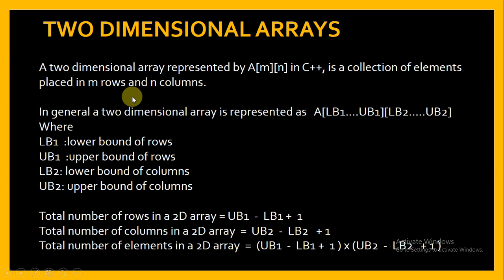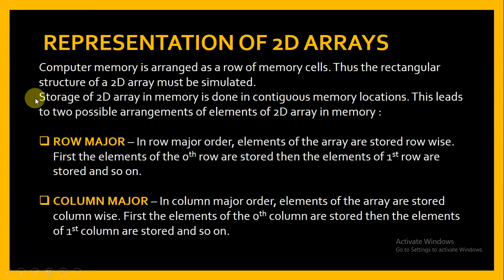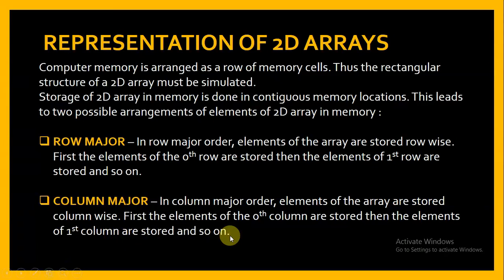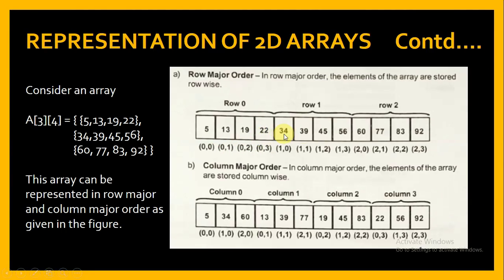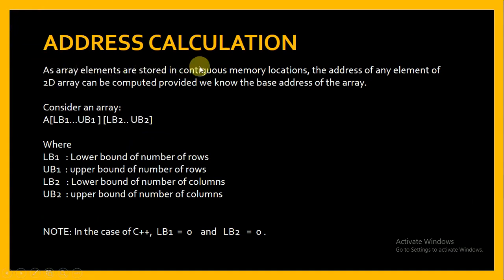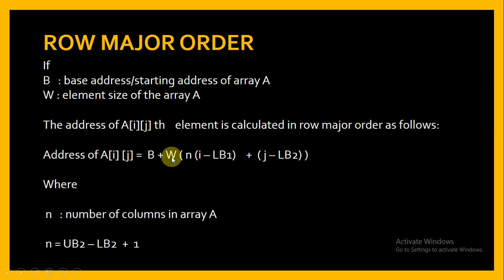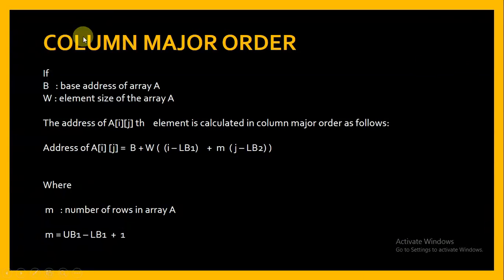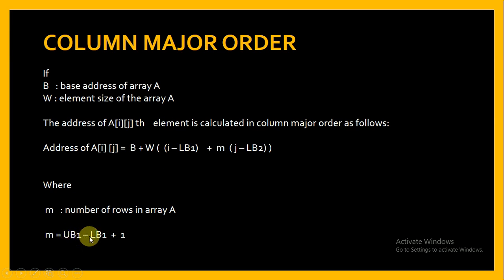Address Calculation in 2D Arrays|Best Tips & Tricks|Easy To Understand|Score Full Marks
This video explains the address calculation of an element of 2D array in Row major and Column major form.